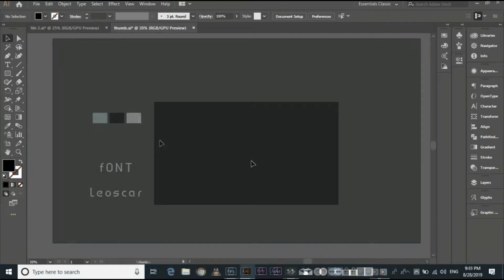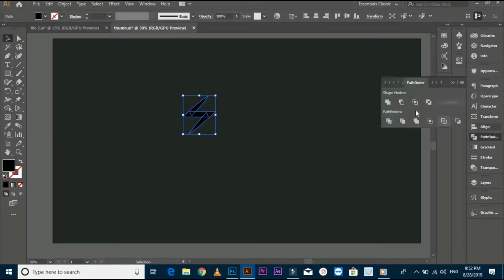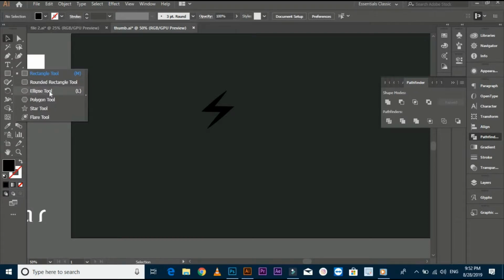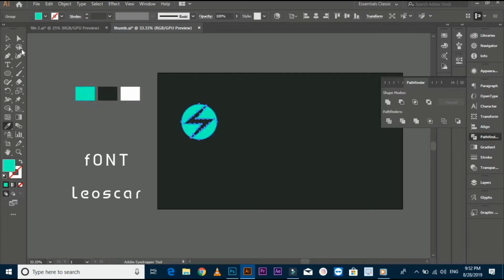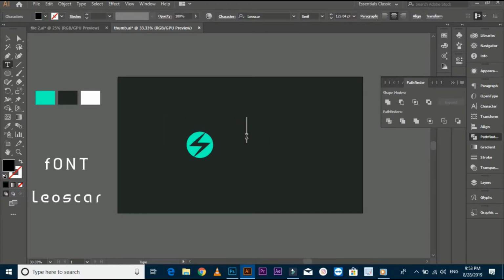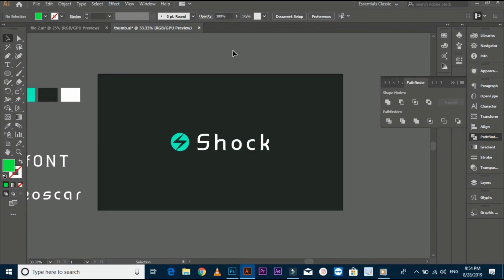5 Minutes | Logo Design Process For Beginners | Start To Finish